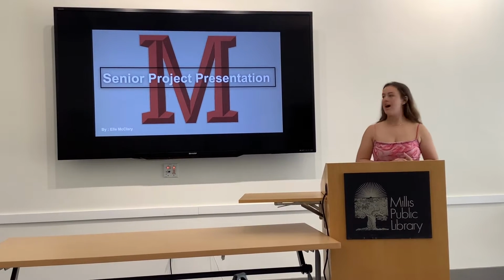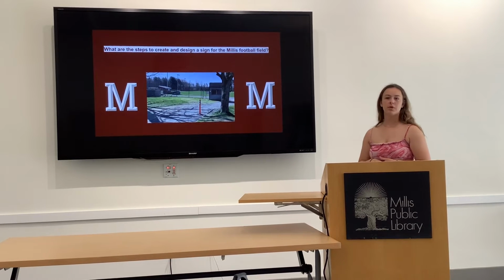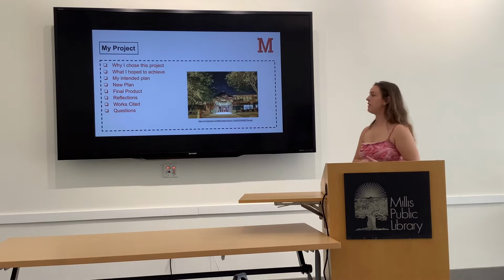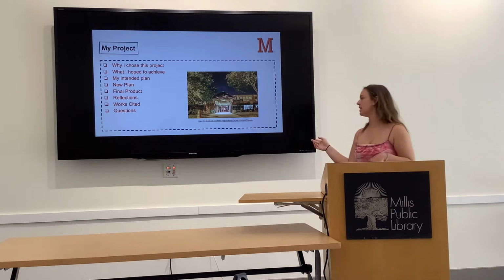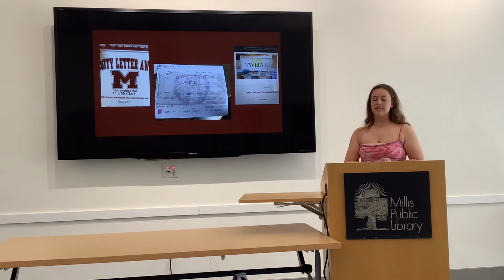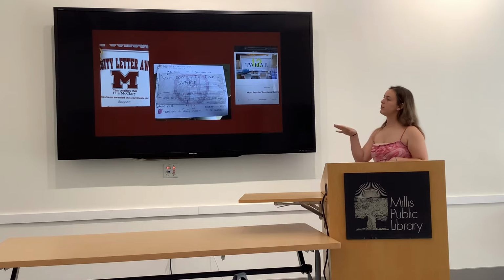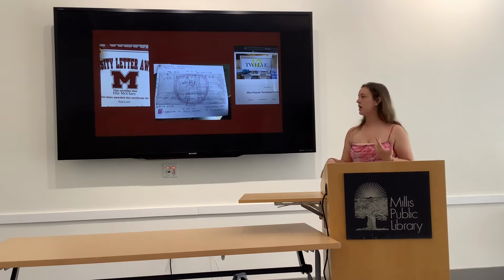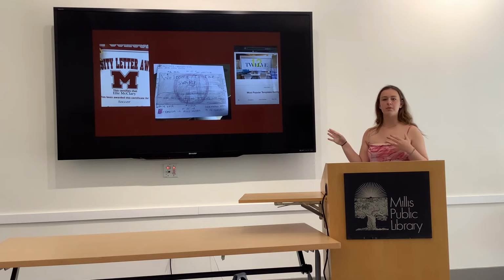Elle McClary 2022 Senior Project